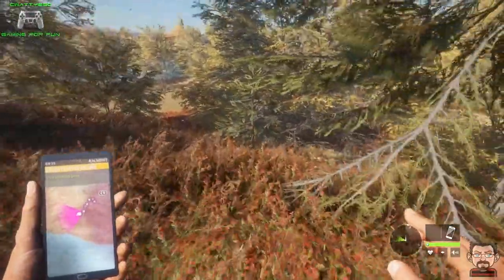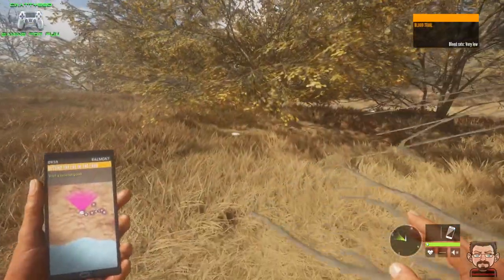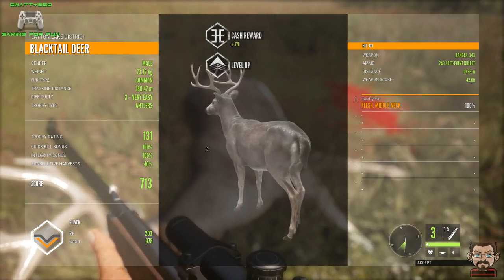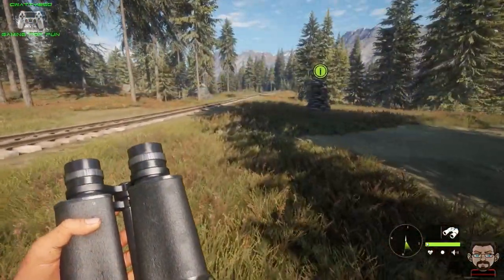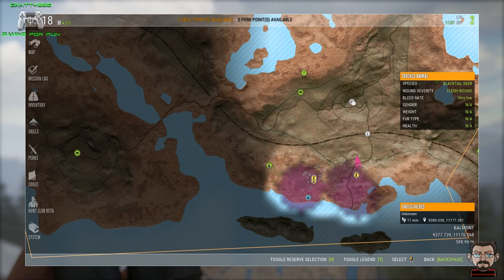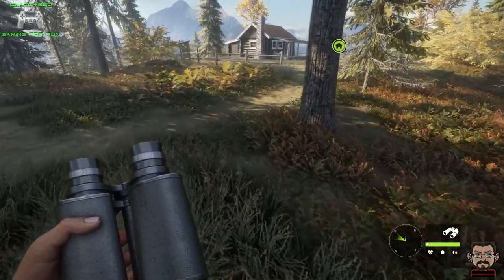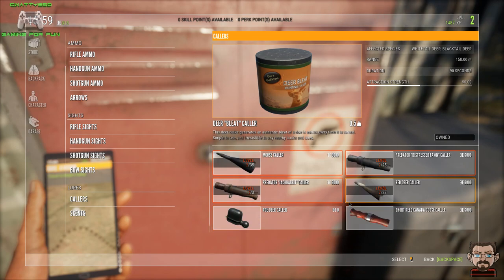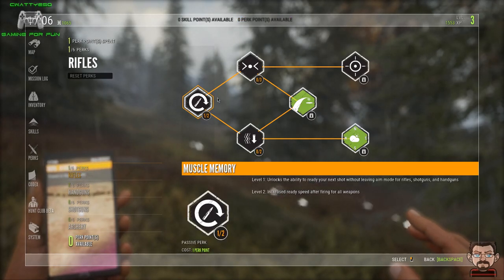Starting Out in Call of the Wild - Ep 1 Blacktail Deer Hunting 🔫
I have decided to start a brand new save game in The Hunter Call of the Wild and am going to do videos on my progression through the game as I level my character and proceed through the different reserves. I have all the DLC installed including the new Duck DLC, so will see how that integrates with a newly created, zero level character with no money. I'll be trying to cover the missions as I play and incorporate them into the videos. I am starting out on the Layton Lake District as this will allow me to showcase hopefully the Dunk Hunting element fairly early in the series.

I'll probably also be live streaming The Hunter Call of the Wild over on my Twitch channel, so if you want to see me playing more COTW be sure to head over there and follow or subscribe to my channel to be notified when I go live.